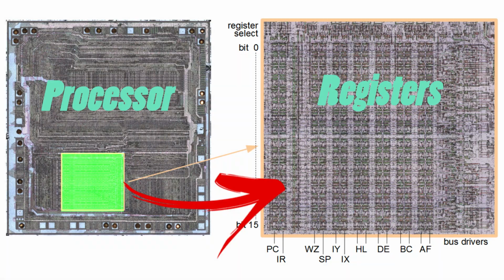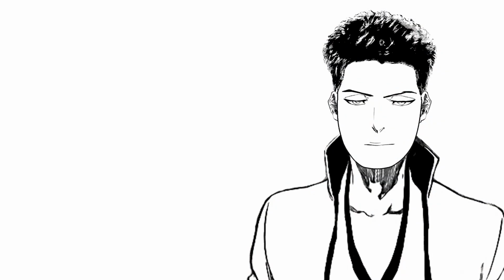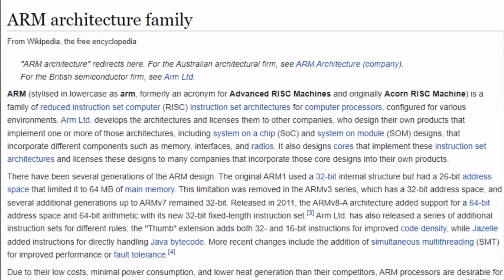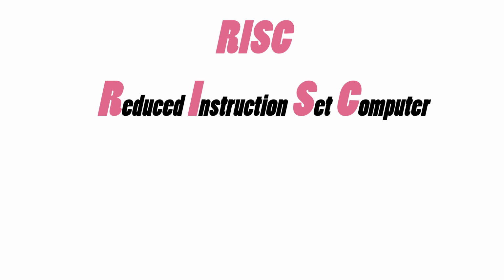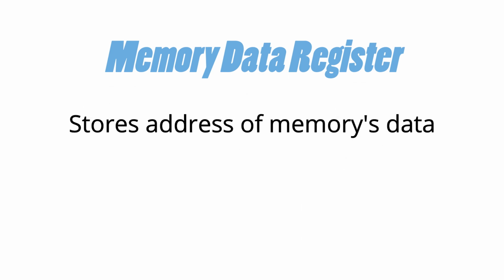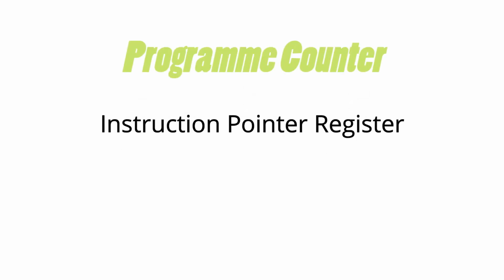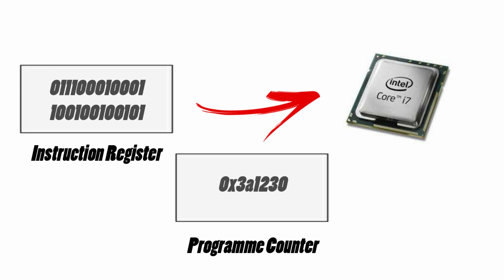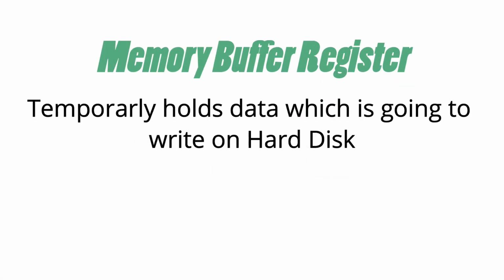Understanding the Computers :- Reverse Engineering || Part 4 || Registers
Hey guys...
Meet you soon in Part 5 with Stacks & Flags..